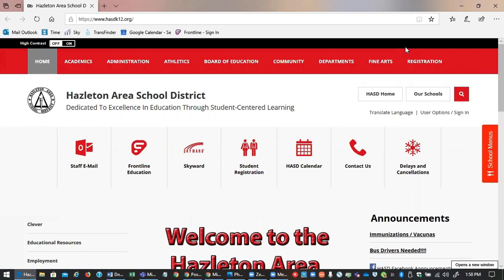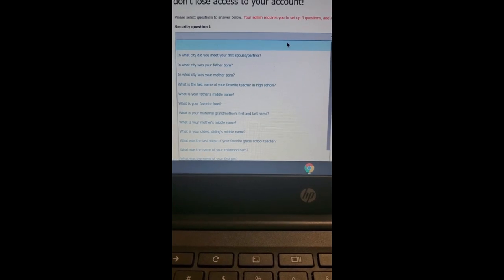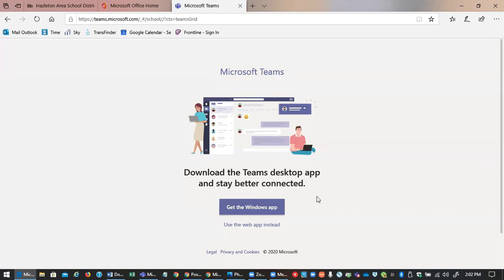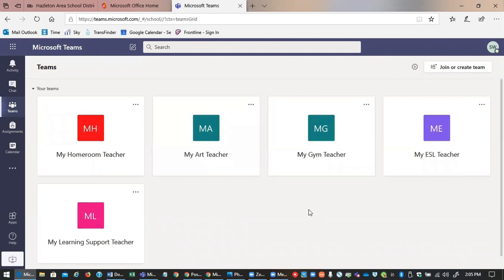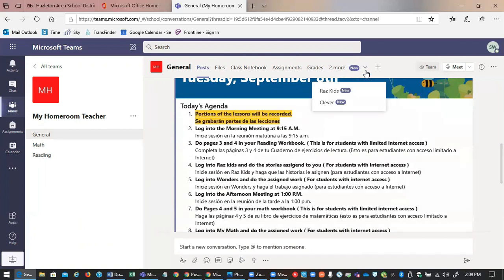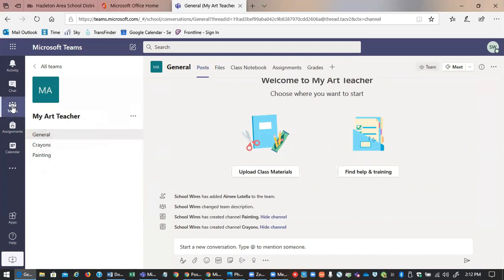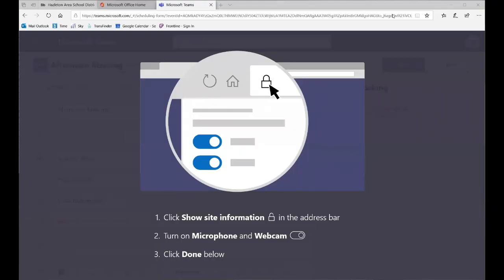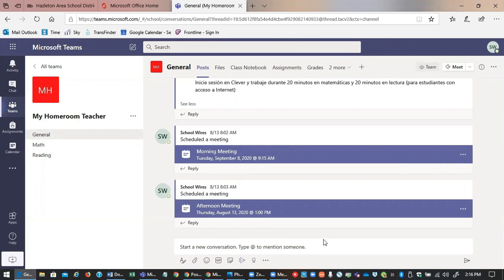Using Teams on a Personal Computer